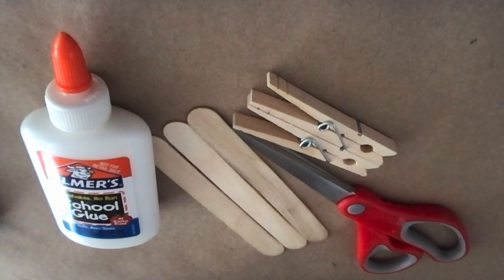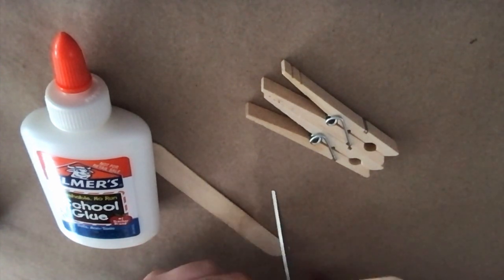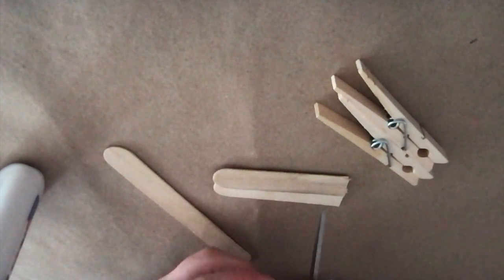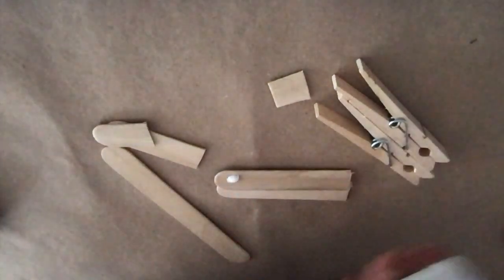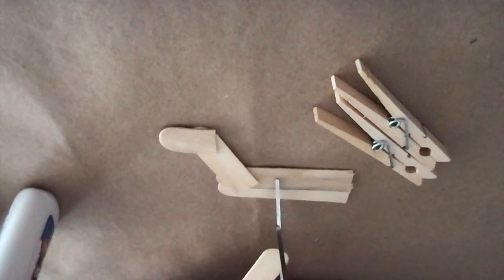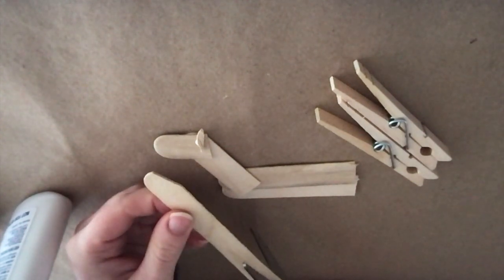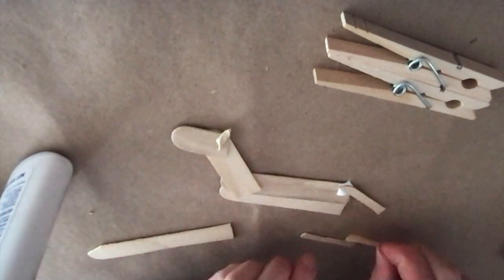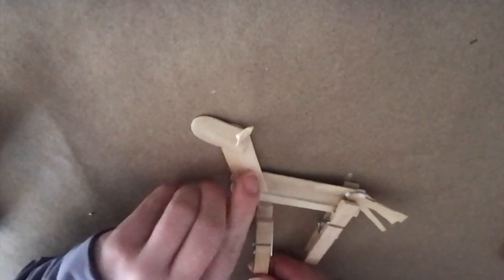Wooden Horse Video